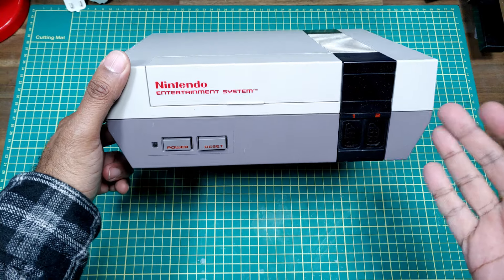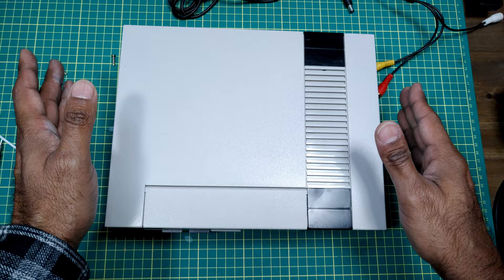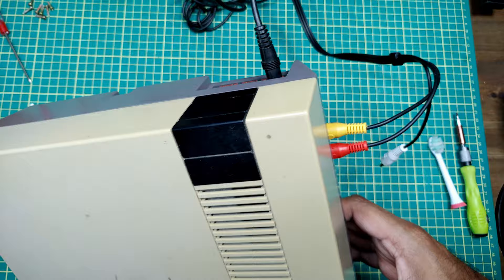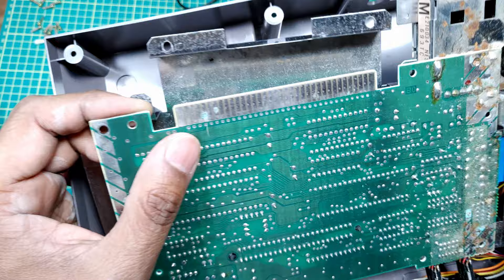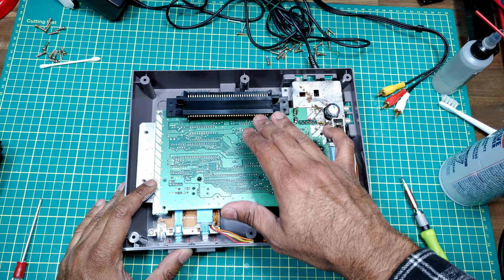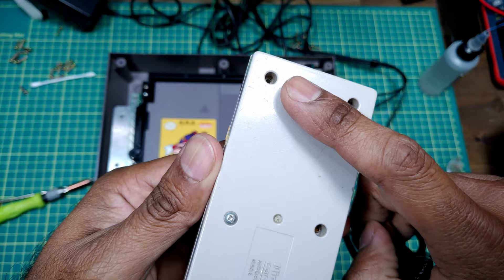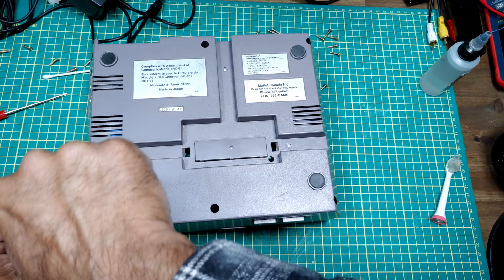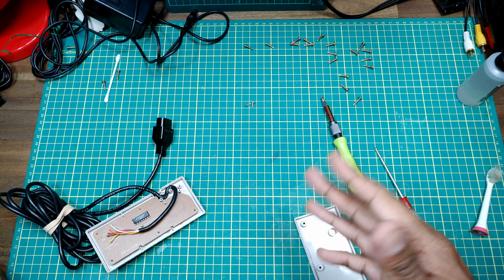Repair Attempt: Original NES (Nintendo Entertainment System) That Woke Up In a Bathtub Full Of Ice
Here, I try to repair an original Nintendo Entertainment System Console that has no video, and a surprising (to me, at least) fault. Also, this thing is in beautiful condition otherwise.

Note that I'm not a professional (in any sense of the word), and please don't mindlessly copy anything that I do.

Also, do you have more money than good sense?